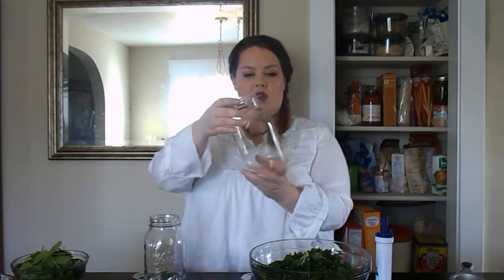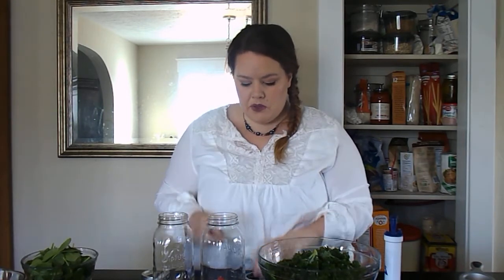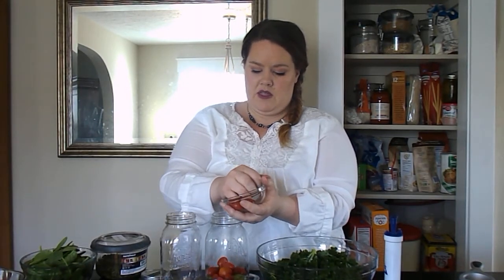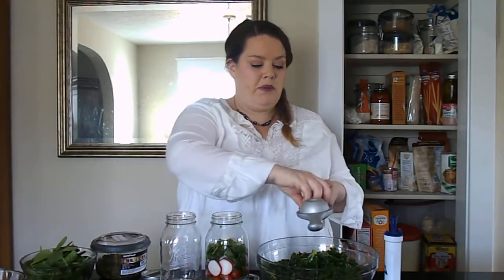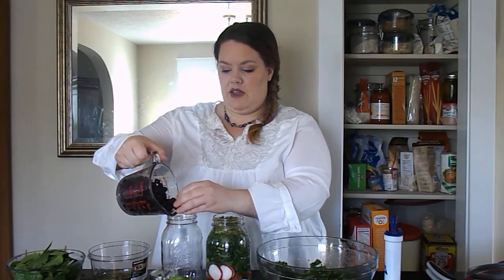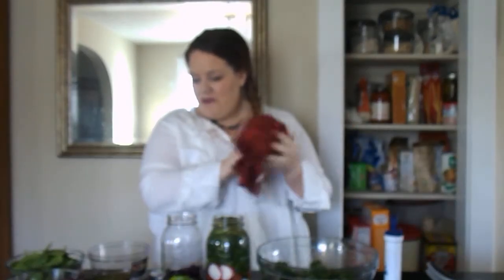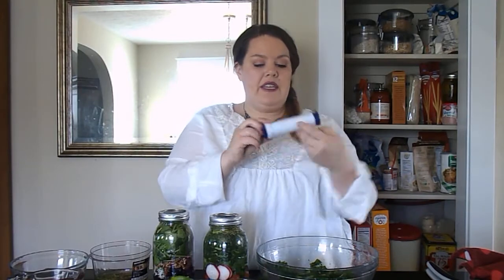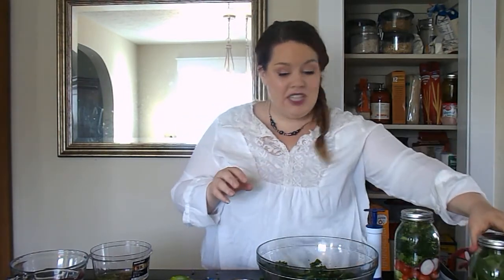{Weight Watchers & HFLC} Easy Mason Jar Salads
All you will need to make your mason jar salads is quart size, wide-mouth mason jars, lids and rings, black electrical tape, and the Ziploc Vacuum starter kit pump

You can store these salads for up to 5 days in the fridge. It's also a great way to store produce so that it doesn't go bad as fast.

1 bunch chopped curly kale
2 tsp. extra virgin olive oil
½ tsp sea salt
2 avocados
juice of 1-2 fresh limes
1 pint grape or cherry tomatoes, halved
7 radishes, thinly sliced
½ cup fresh cilantro, chopped
1 clove garlic, minced or crushed
fresh ground pepper
1 Tbsp sesame seeds

 2 tablespoons balsamic vinegar
1 tablespoon blueberry preserves
1 teaspoon Dijon mustard
1/8 teaspoon salt
1/8 teaspoon pepper
2 tablespoons extra-virgin olive oil
2 tablespoons snipped chives
5 ounces (10 cups) baby spinach
12 ounces (approximately 2 cups) blueberries
3/4 cup walnuts, toasted and roughly chopped
1/2 cup crumbled blue cheese